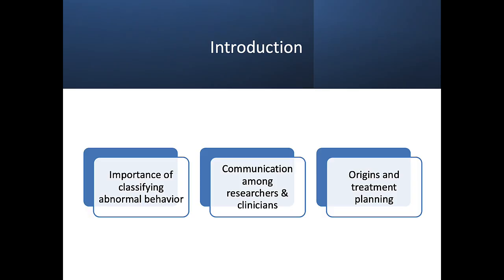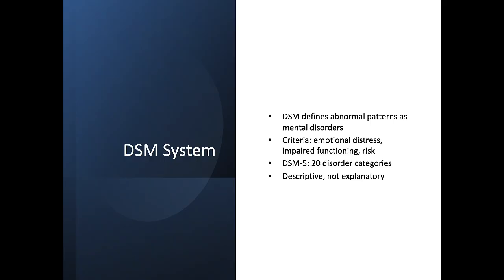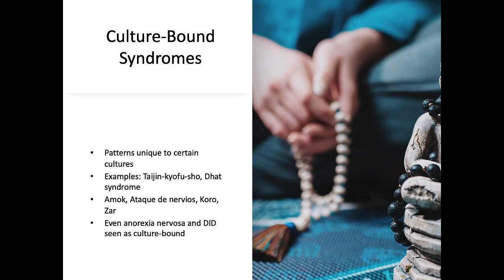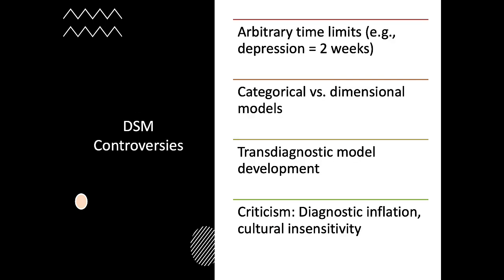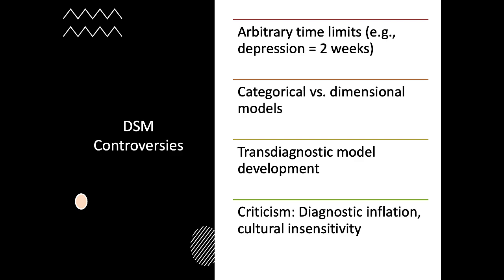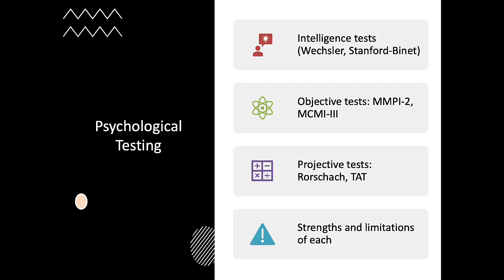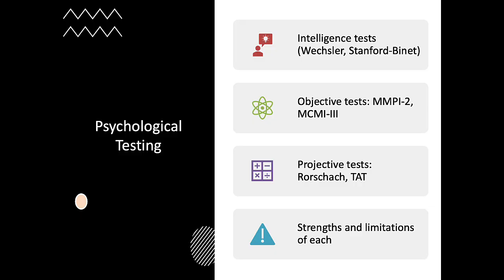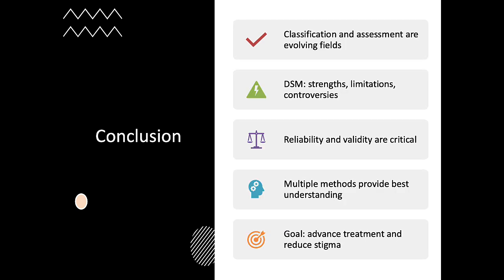How Psychologists Diagnose Mental Disorders | DSM 5 & Beyond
📘 Classification and Assessment of Abnormal Behavior | Abnormal Psychology Lecture

Dr. Nardi here, back with another deep dive into the fascinating world of psychology. In this lecture, we explore one of the most important topics in abnormal psychology: how abnormal behavior is classified and assessed.

🔎 What you’ll learn in this video:

The history of classifying abnormal behavior, from Hippocrates to Kraepelin

The DSM system (Diagnostic and Statistical Manual of Mental Disorders) and how it works

Strengths, limitations, and controversies of the DSM (including cultural bias and diagnostic inflation)

Culture-bound syndromes such as Taijin-kyofu-sho, Dhat syndrome, and Koro

Standards of psychological assessment: reliability and validity

Clinical interviews, psychological testing, and personality assessments (MMPI, Rorschach, TAT)

Neuropsychological, behavioral, cognitive, and physiological assessment methods

Brain imaging techniques like CT, PET, MRI, and fMRI

The importance of sociocultural context in assessment and diagnosis

💡 By the end of this lecture, you’ll understand not only how clinicians and researchers classify abnormal behavior but also why cultural sensitivity, scientific validity, and reducing stigma are critical in the process.

✨ Perfect for students of psychology, mental health professionals, or anyone curious about the science behind diagnosis and assessment.